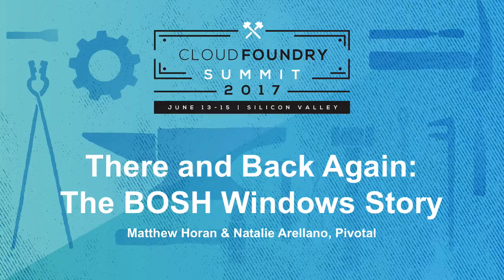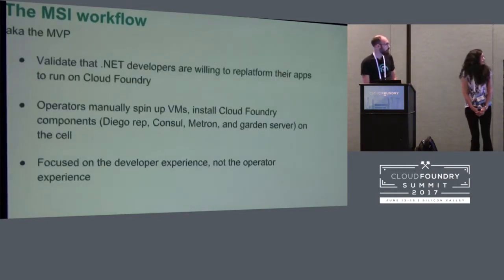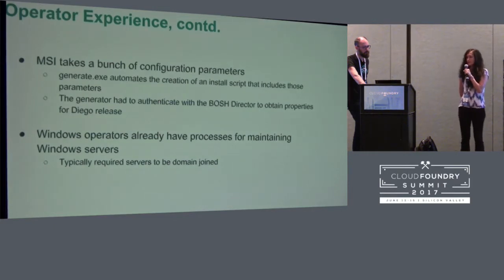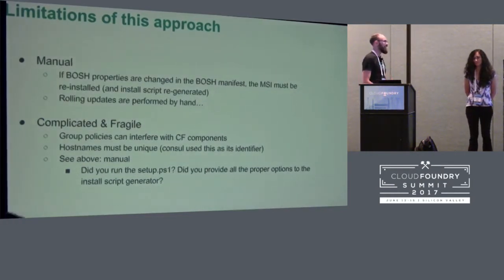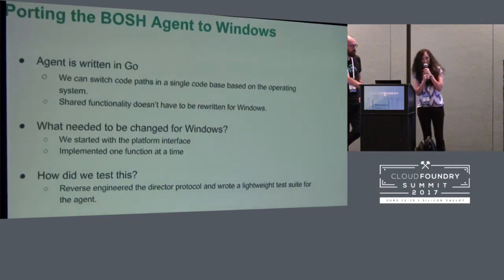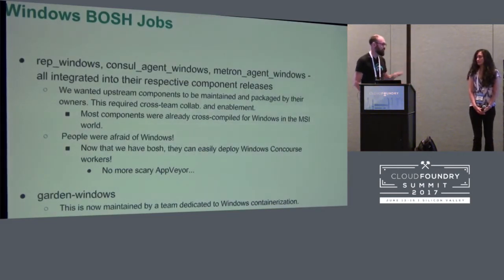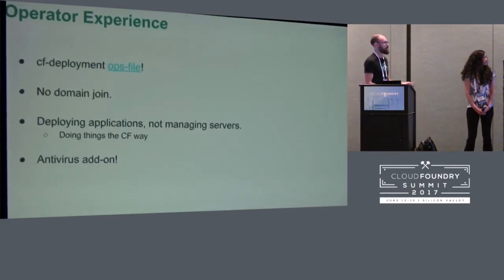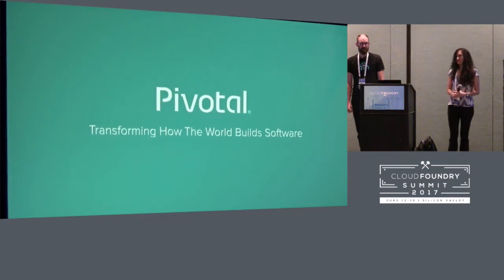There and Back Again: The BOSH Windows Story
There and Back Again: The BOSH Windows Story [I] - Matthew Horan & Natalie Arellano, Pivotal

Pivotal's Windows Experience team has been working hard to improve the Windows Operator Experience. The early days of Windows Diego cell installation involved a series of MSI installers, command line install generator utilities, and PowerShell scripts. Automation was difficult and error prone. We learned a lot from our experience in decomposing BOSH releases into their component parts, and distributing MSI installers. Just over a year ago, we embarked on an effort to port the BOSH agent to Windows. In this talk, we'll discuss what we learned when porting the BOSH agent to Windows, and the choices we made when designing the interface for Windows BOSH releases. We'll also discuss the benefits we found in moving to BOSH, instead of maintaining an alternative installation mechanism like MSI installers.

Matthew Horan
Pivotal
Manager, Software Engineering
New York, New York
Matthew Horan has spent over a decade developing Web applications. Before becoming a developer, he worked as a systems administrator at various startups and hosting providers. Having worked with just about every configuration management tool, and being a developer by trade, he was naturally drawn to Cloud Foundry. He has focused on .NET due to a desire to bring the best practices of Pivotal's Cloud Foundry platform to a wider audience.